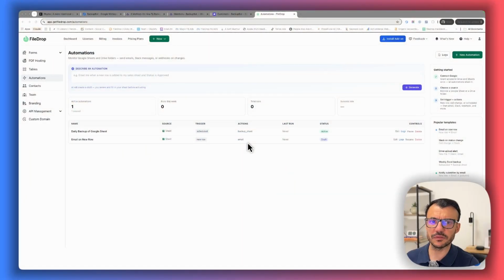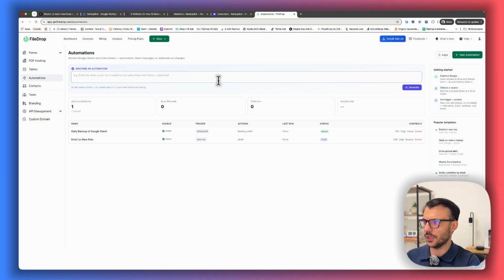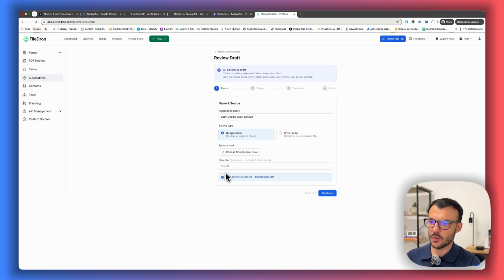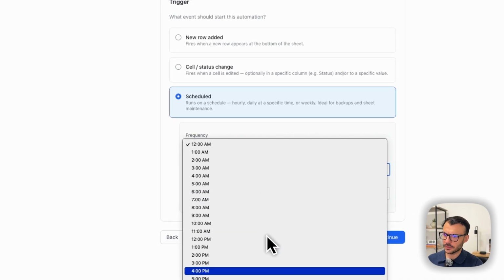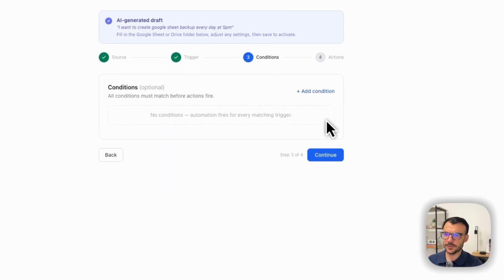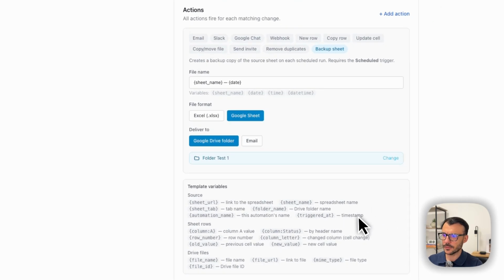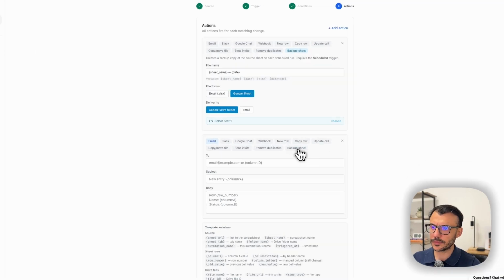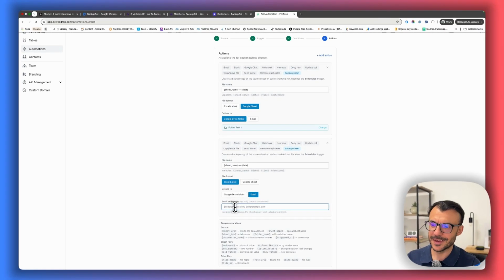Backup Google Sheets Automatically using FileDrop Automations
In this demo, I show how to set up an automatic Google Sheets backup using FileDrop’s new automation tool. You’ll see how to create a daily backup, choose the source sheet, pick a delivery folder, and activate the workflow in just a few steps.

What you’ll learn:
- How to create a Google Sheets backup automation from scratch
- How to choose the sheet, schedule, and time zone
- How to back up the entire file to another Google Drive folder
- How to add extra actions like email delivery or Excel exports
- How to edit, pause, and manage the automation after setup

00:00 Overview of Google Sheets backups
02:00 Set up the backup automation
03:30 Choose delivery options and activate